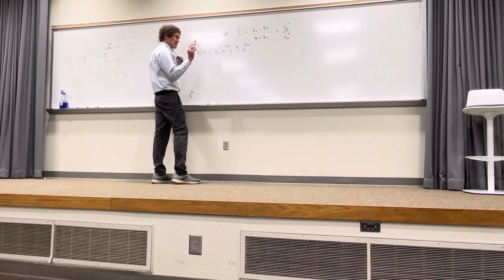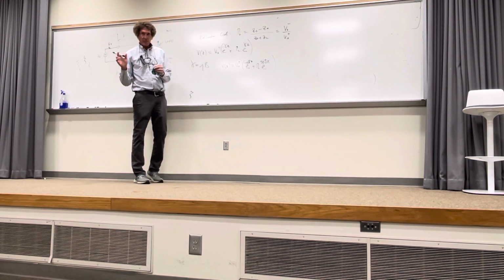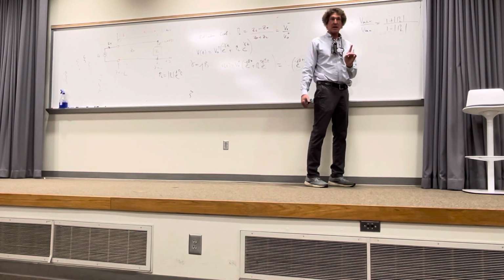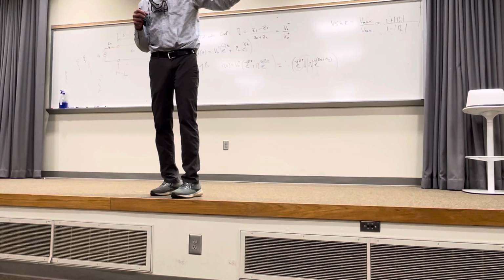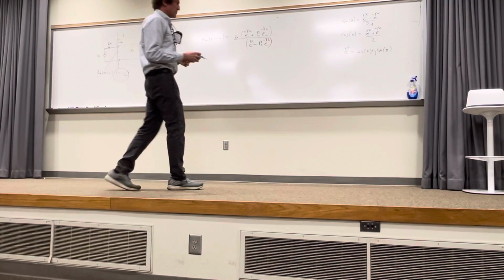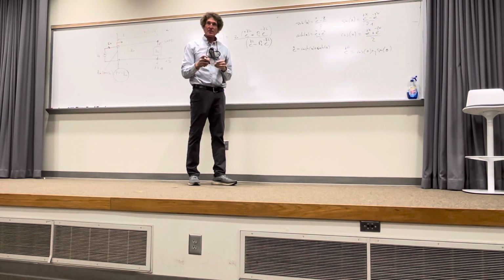EMAG 1/21/22 Lecture 4 Part 1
Part 1/2 of lecture 4 in electromagnetics